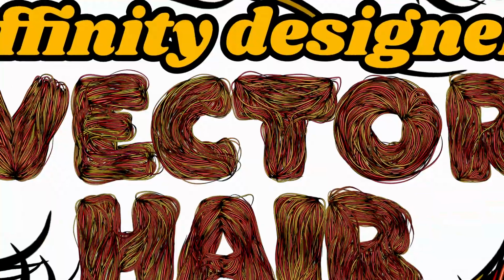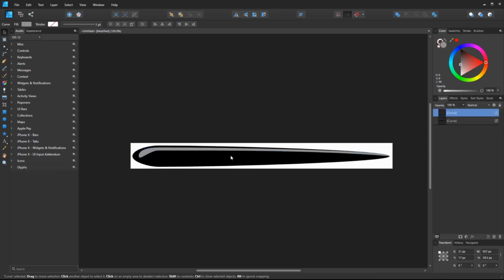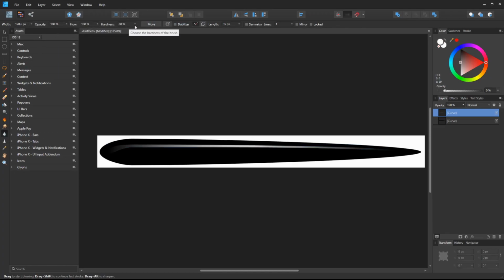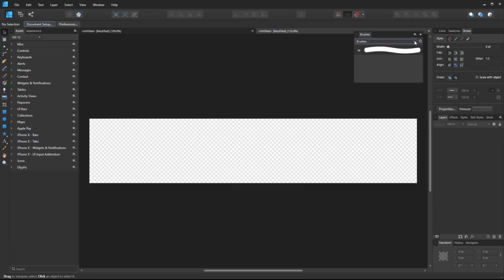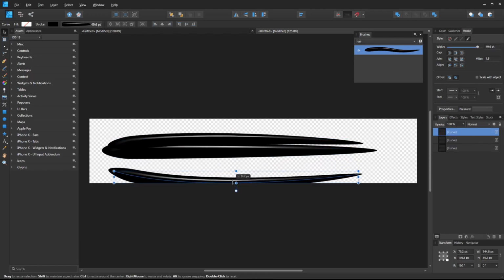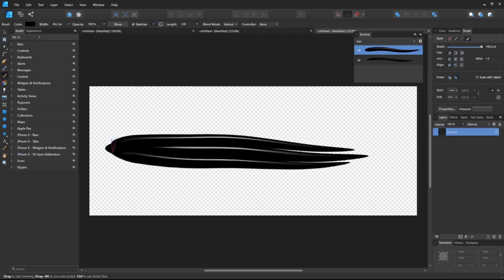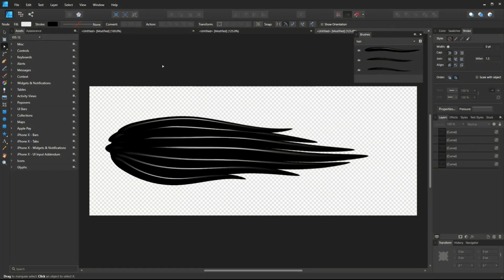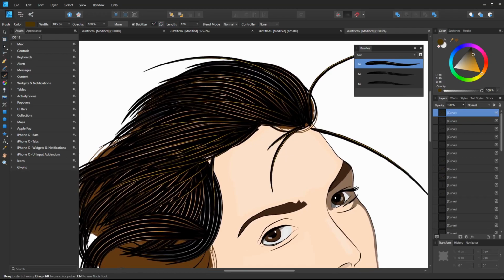affinity designer - vector hair tutorial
In this tutorial, we will look at how to quickly make stylized hair in Affinity Designer.